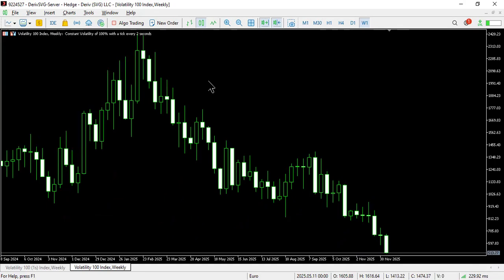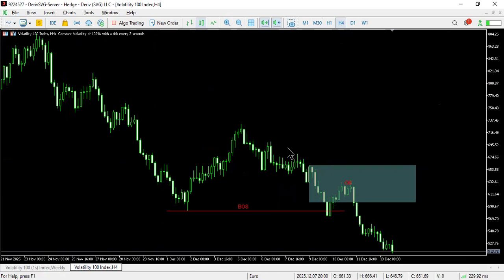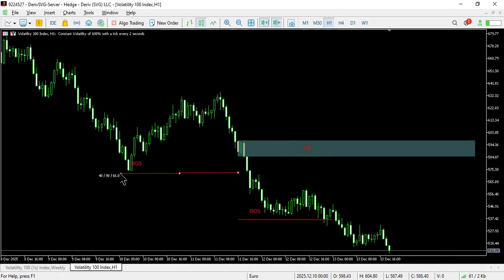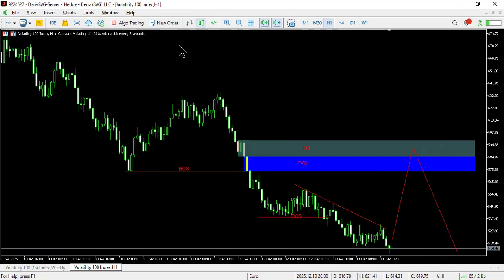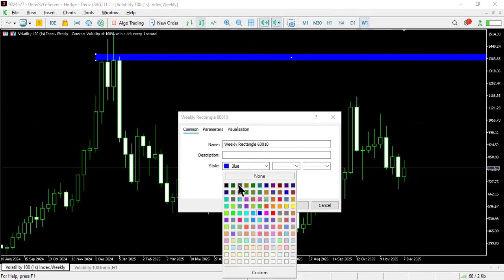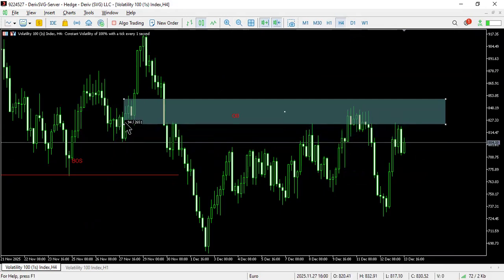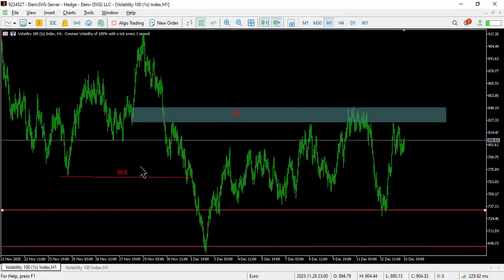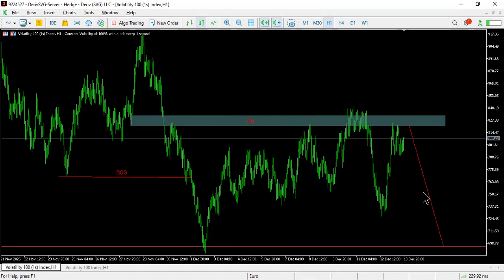Top Down Analysis (Step-by-Step): Volatility Indices Deriv |14th December 2025: Episode 14